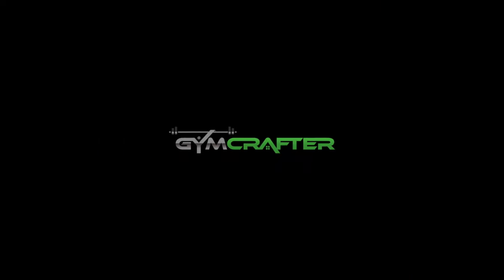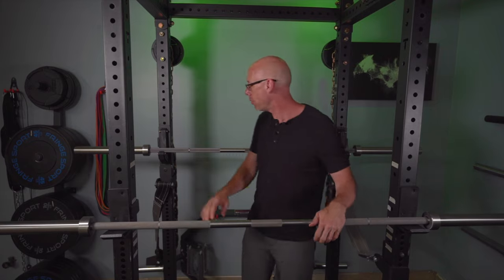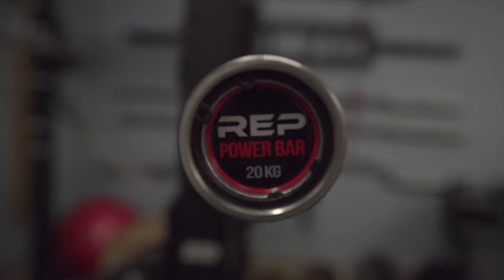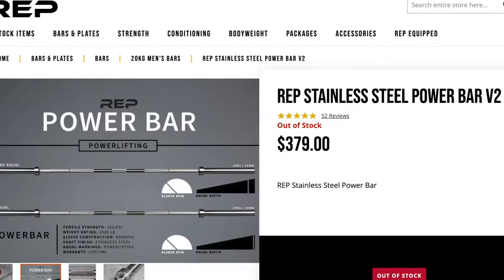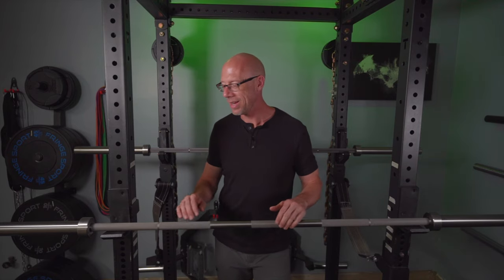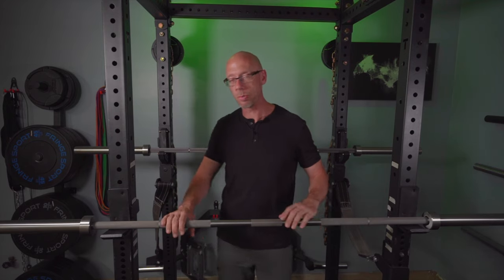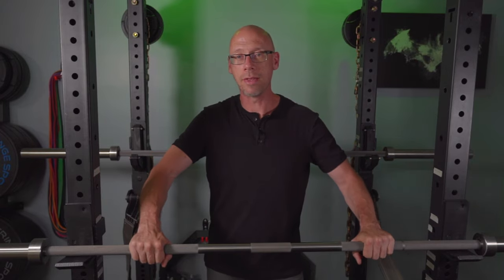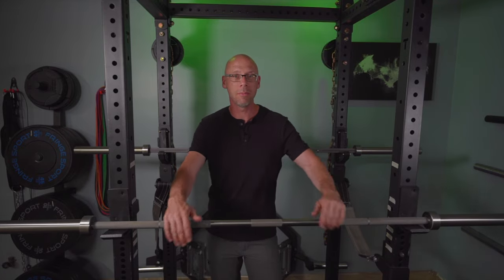The barbell I recommend MOST - Rep SS Power Bar V2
At the time I'm posting this video, I've owned and trained with the Rep Fitness stainless steel power bar V2 for almost 8 months. But when I first got it, I shot this video giving my first impressions of this really awesome barbell. I'm not quite ready to give a full review of the Rep Fitness ss power bar V2, but this video should give you everything you need to know if you are considering buying one.

Of all the home gym gear I get asked about, I get asked about barbells the most. After having owned or tried bars from almost every major bar manufacturer out there, I've narrowed down my favorites to just a few.

This bar is one of those favorites and if you are looking for a stainless steel barbell, this should be one you seriously consider.

R E L A T E D  L I N K S
-Everything you need to know to build an amazing home gym

F E A T U R E D  E Q U I P M E N T*
Rep Fitness SS Power Bars have been replaced with this new model:

W H A T ' S  I N  M Y  G Y M*